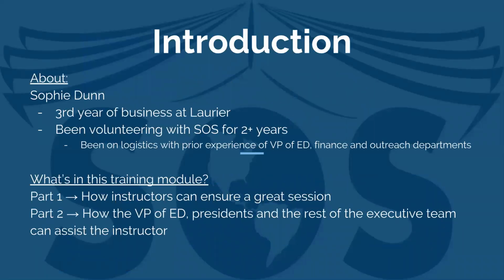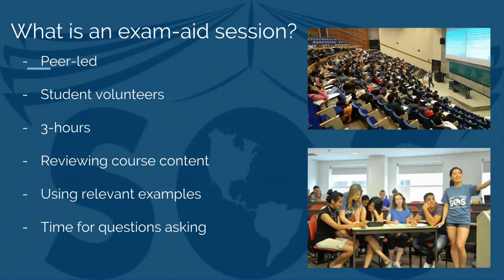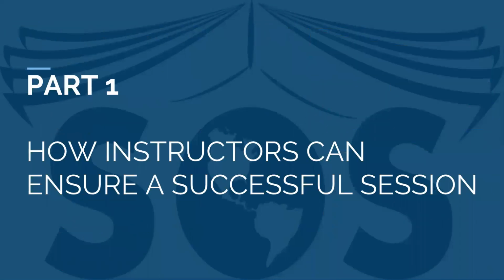1. Exam Aid Products 101